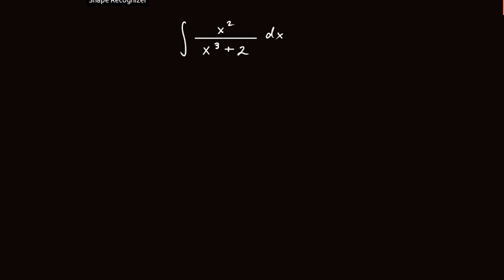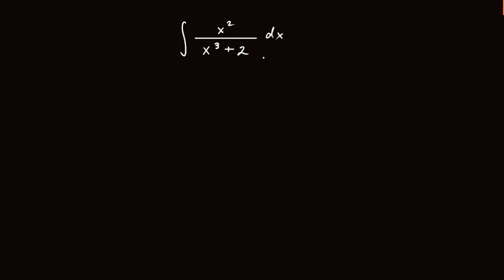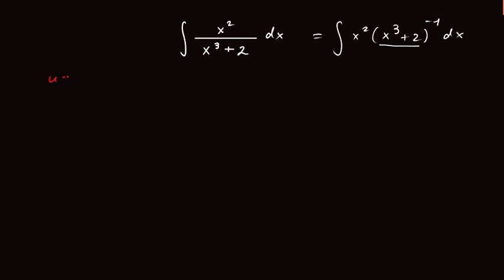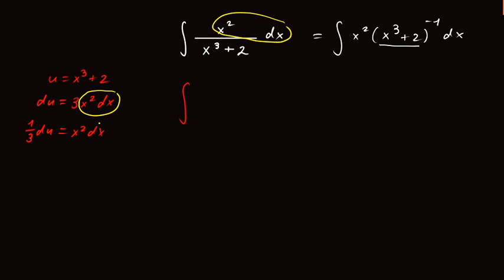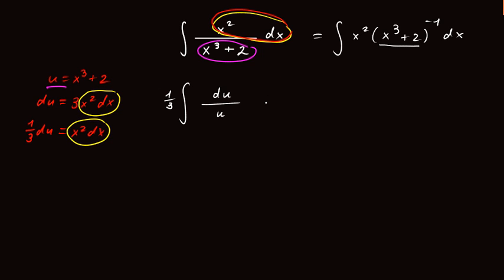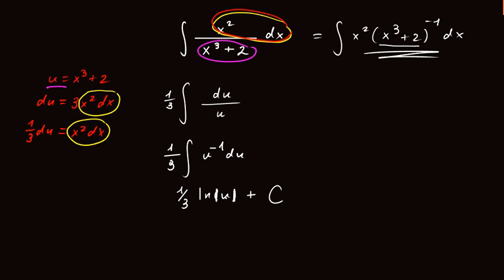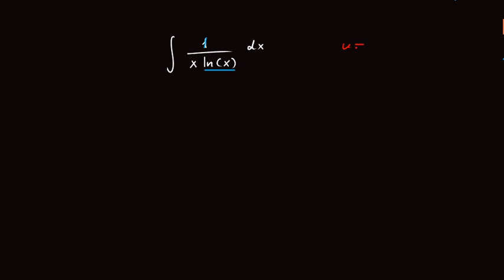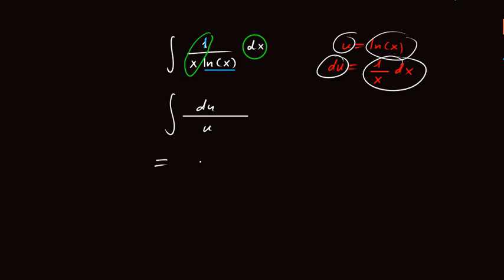7.2.4 Substitution involving integrals of form f'(x)/f(x)